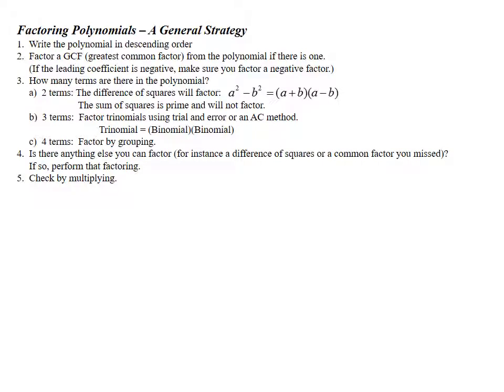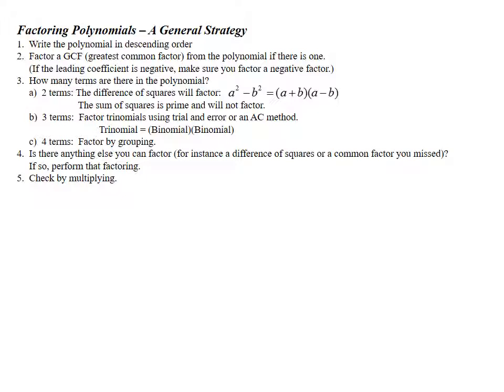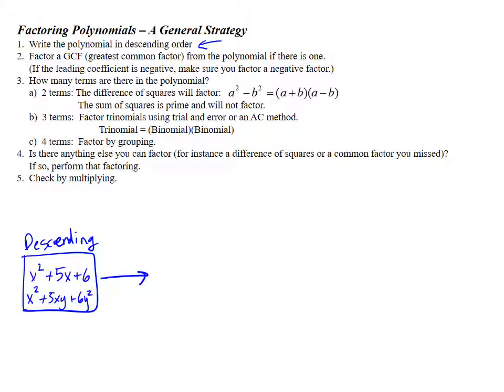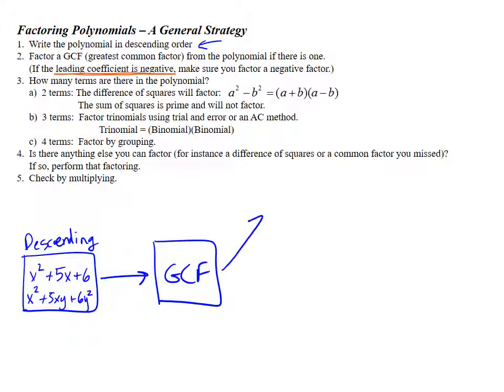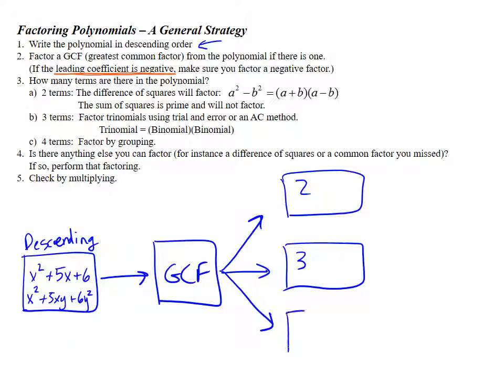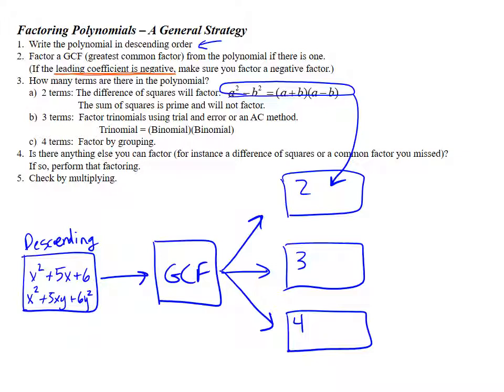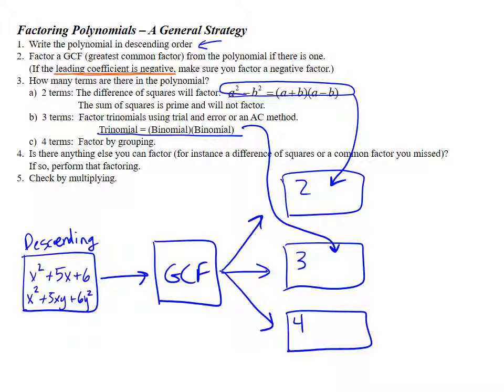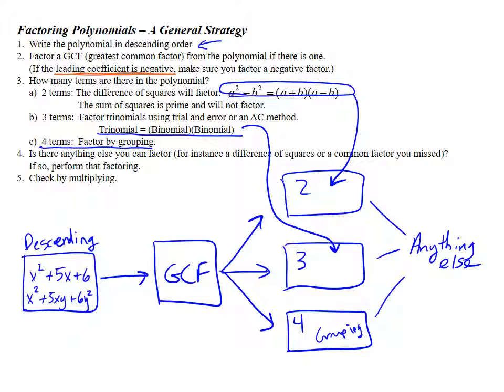Week 2 Factoring General Strategy Ex1